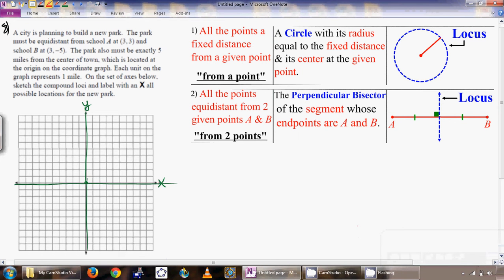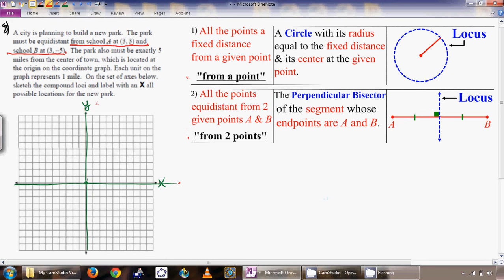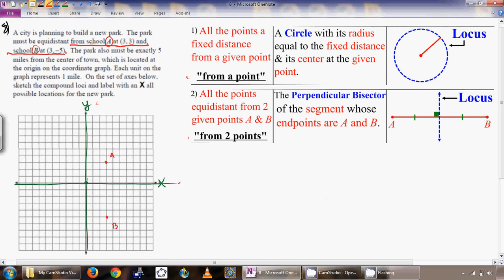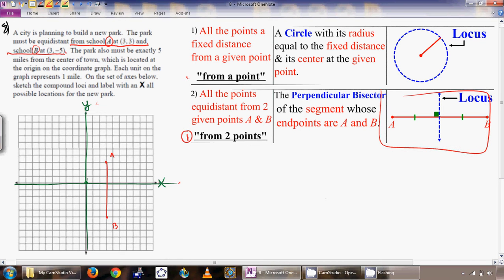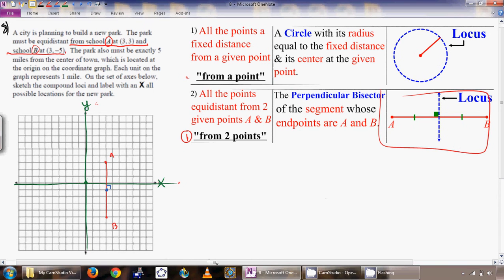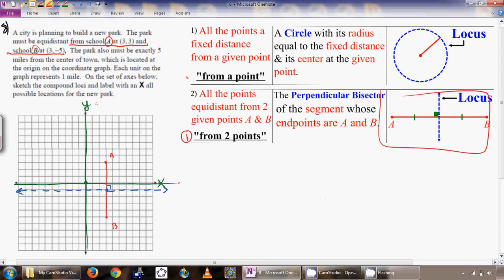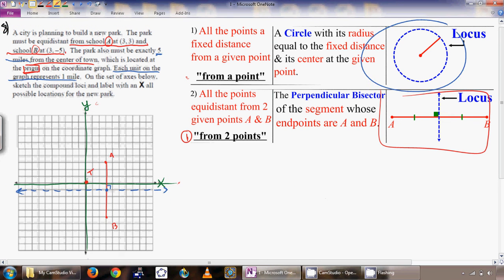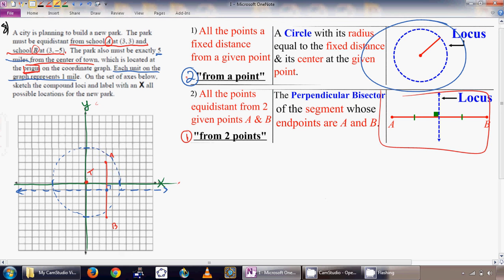Ellias Academy Day 101 Prob 8